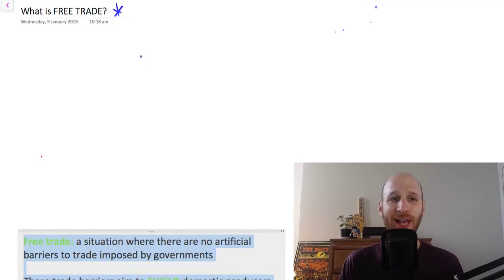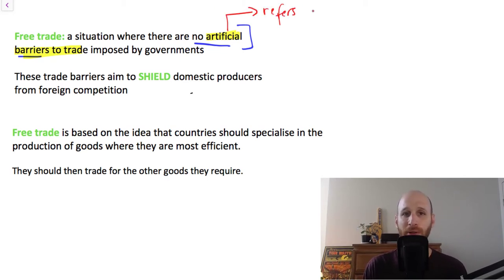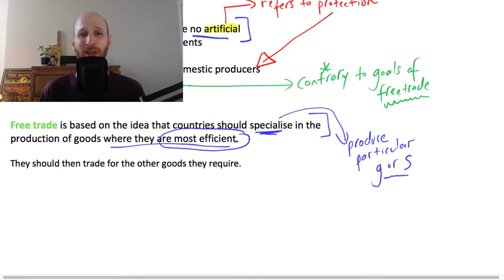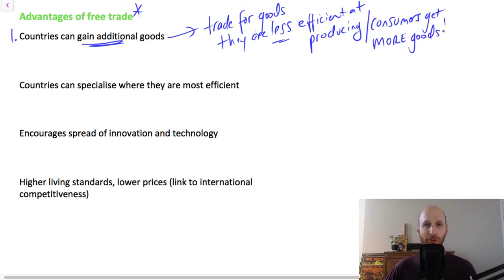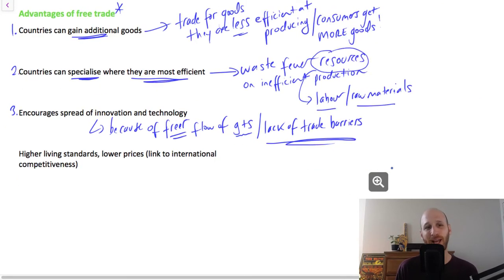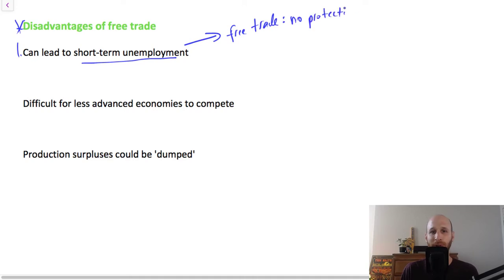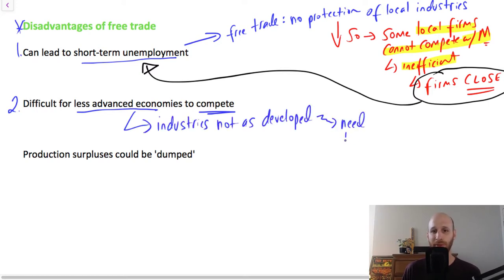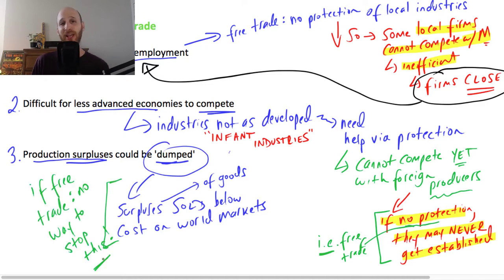What is FREE TRADE?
Free trade seems to be always in the news. But what exactly is free trade? And if free trade is so good, why don't all countries do it?

NB: Free trade is the enemy of protection. And vice versa.

We'll also look at the advantages and disadvantages of free trade. It's not all good.